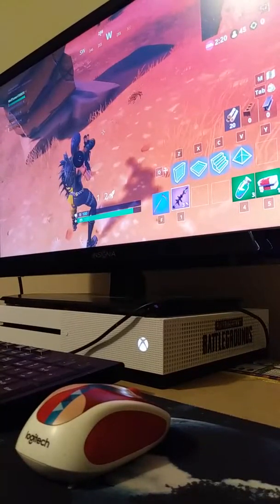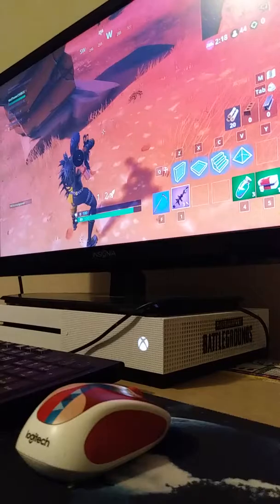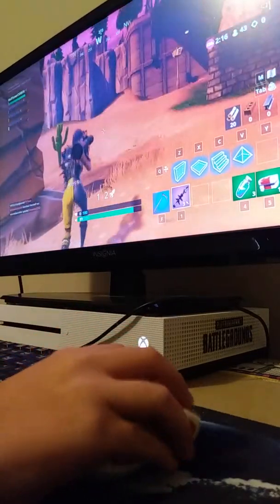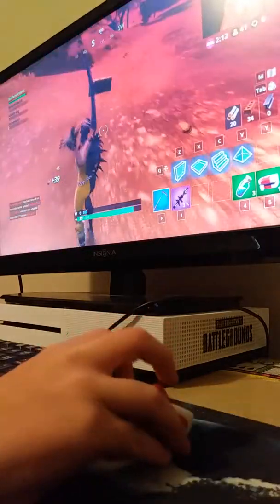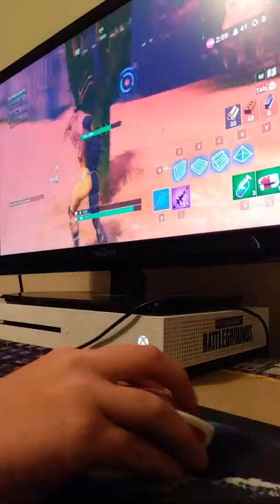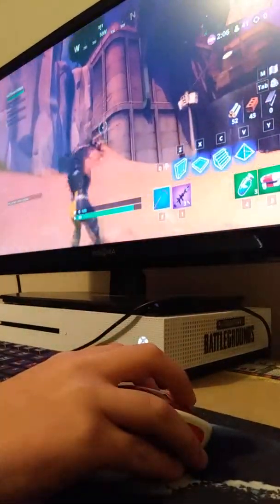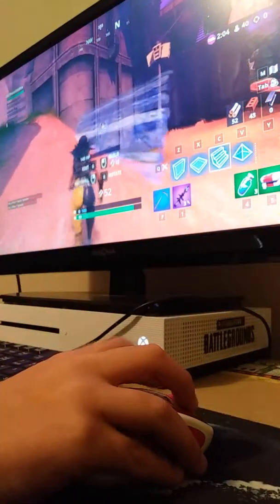How to get Keyboard and Mouse support to work on fortnite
This is a little tutorial about Xbox, Enjoy!